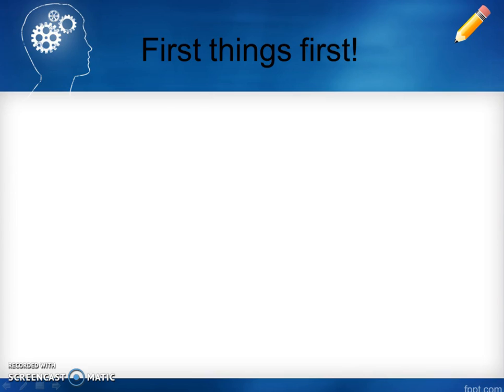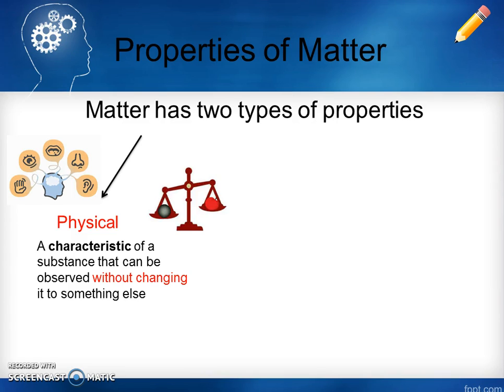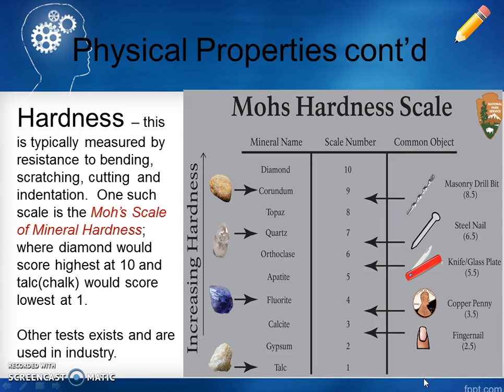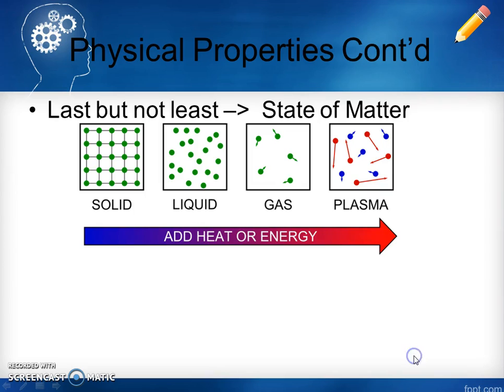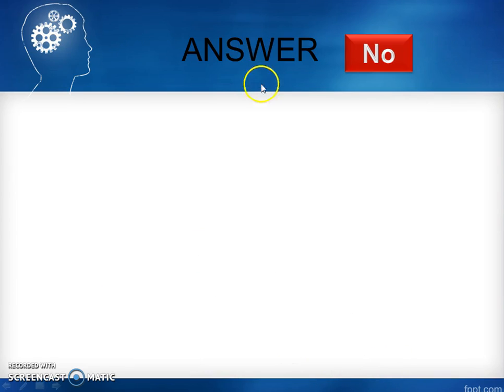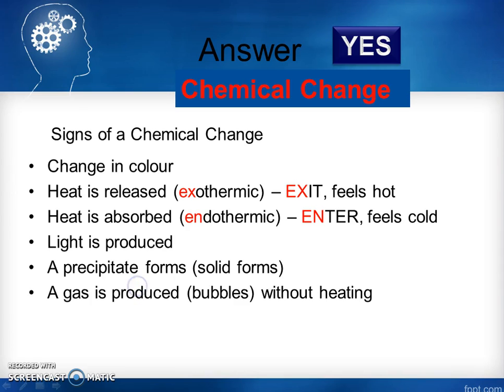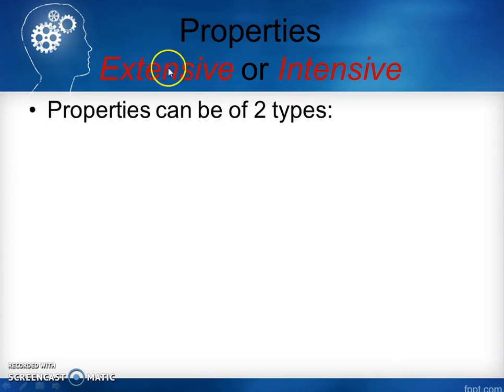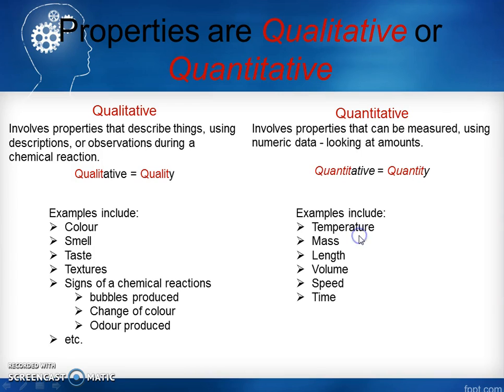M1L4 Physical and Chemical Properties and Change